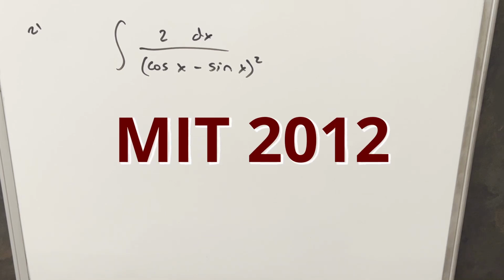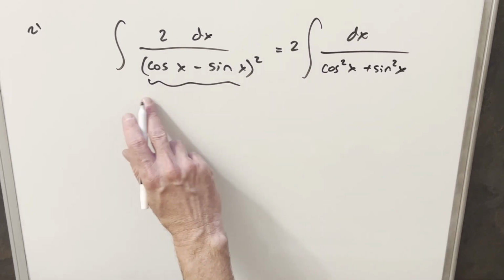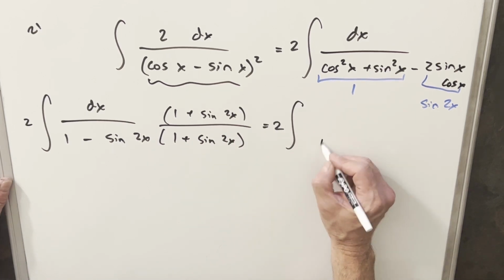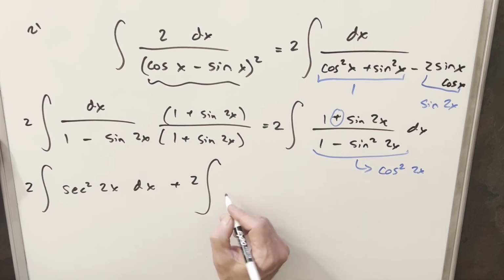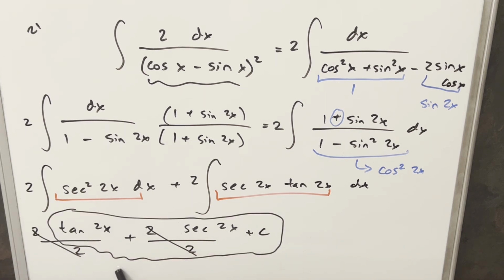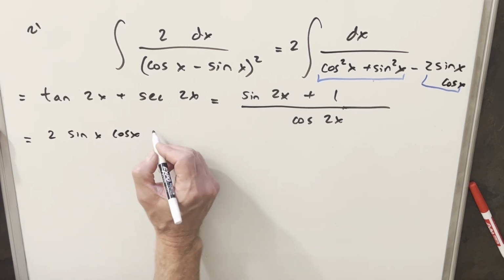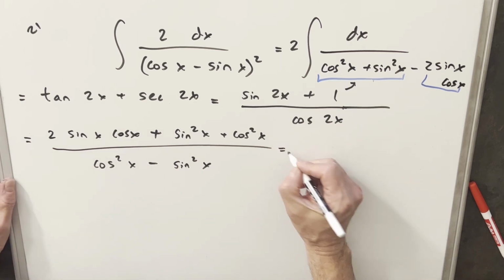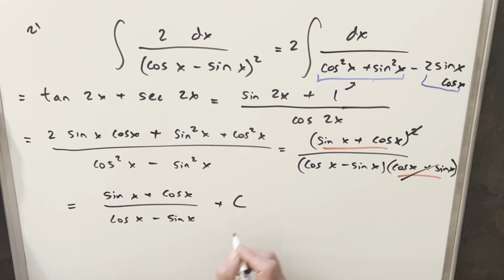MIT Integration Bee 2012 #21